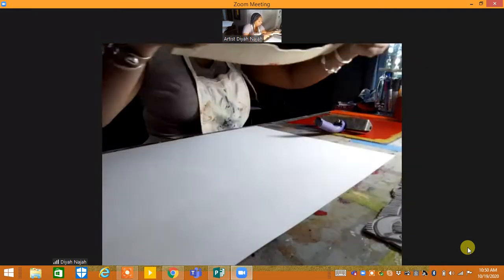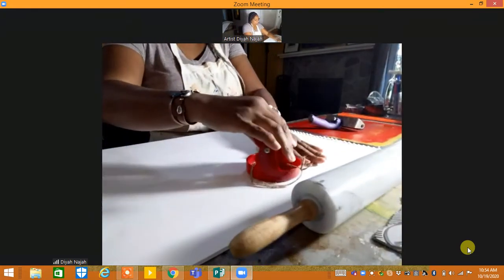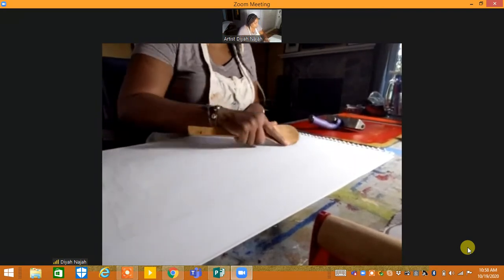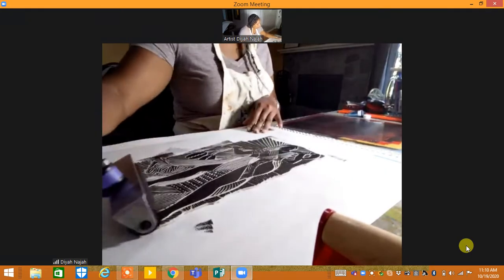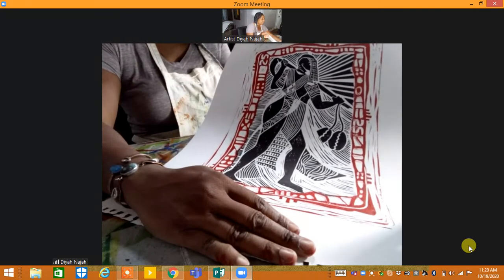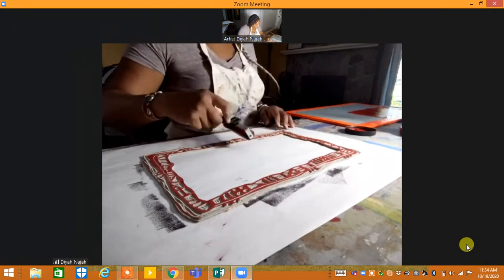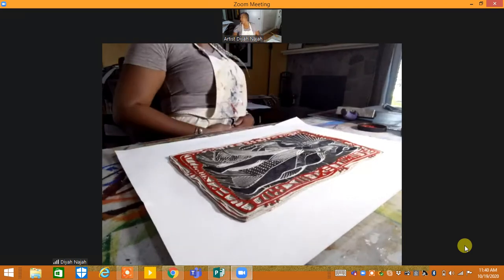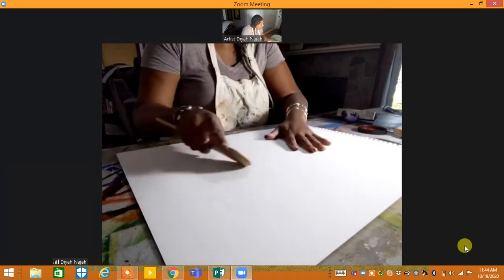From the Carve to the Print with Artist Diyah Najah